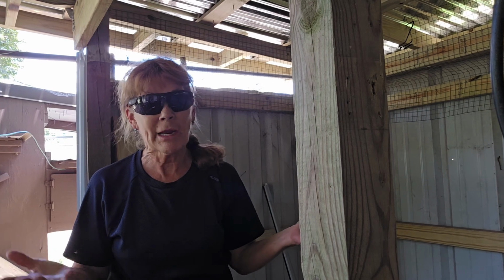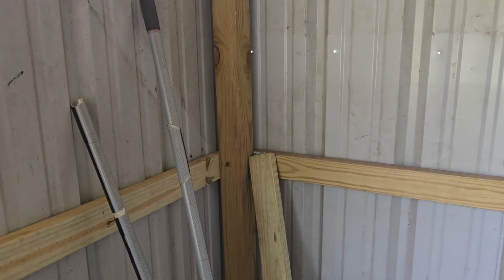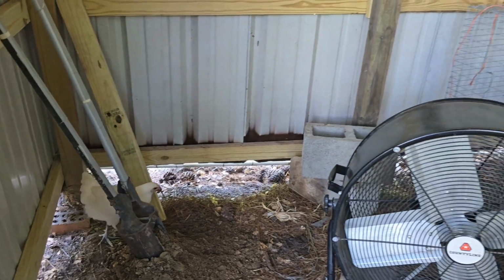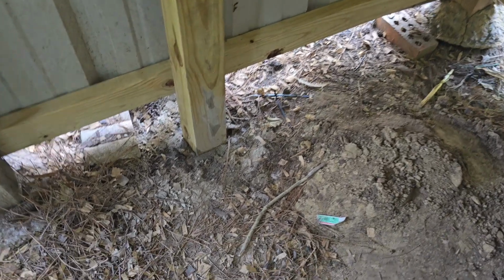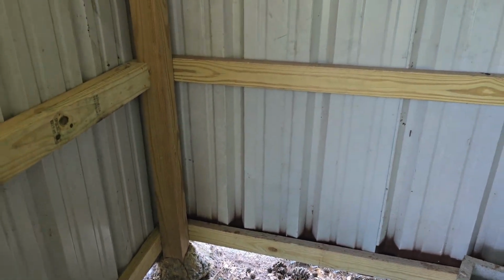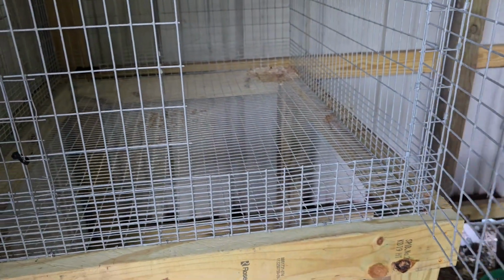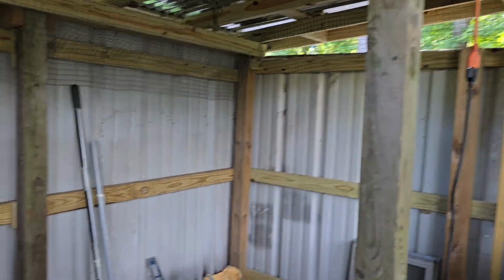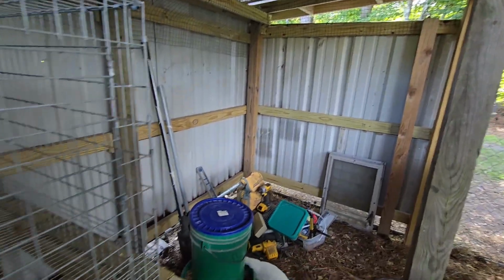RABBIT STAND MADE TO LAST within Chicken Area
FOR THE RABBIT VILLAGE WE WILL BE ADDING A RABBIT STAND INTO A CHICKEN RUN, WHICH THEY WILL BE LIVING TOGETHER AND THE STANDS WILL NEED TO BE DO E A CERTAIN WAY TO CREATE ENDURANCE WITH THE CHICKENS SCRATCHING AT THE BASE, BUT INTO THE VIDEO WE WILL SHOW HOW A SIMPLE STAND IS DONE THE RIGHT WAY.

Welcome to
SOUTHERN COMFORT HOMESTEAD PLAYLIST WITH A VARIETY OF VIDEOS FROM LIFE ON THE HOMESTEAD,  CHICKENS AND GARDENING,  FREEZE DRYER AND MORE.

- all American #1 chicken, which is a dual purpose for all your food needs.

GRETE GOTYE HUMMINGBIRD FEEDER  sold onto Amazon